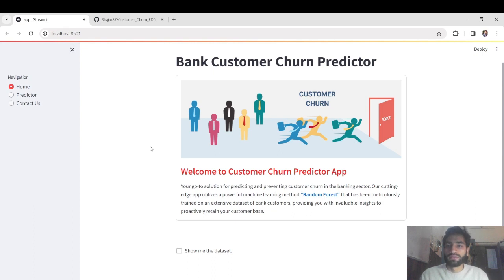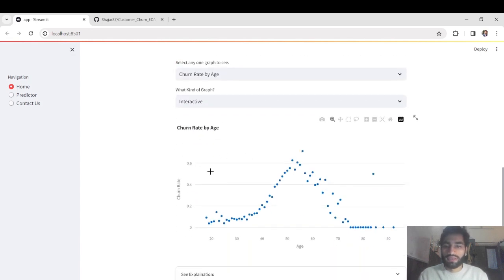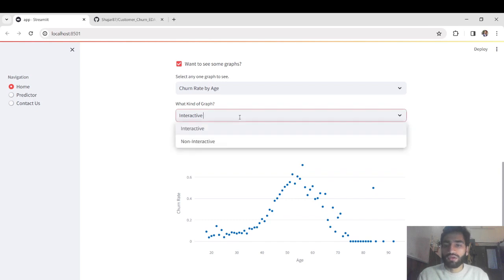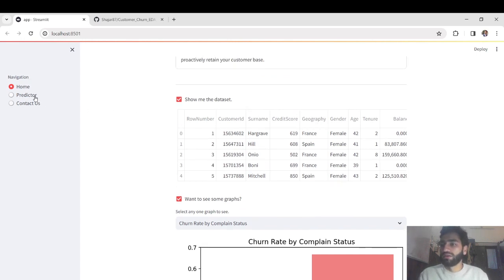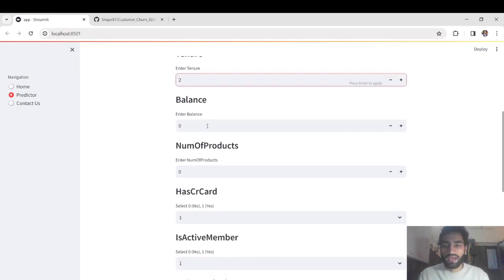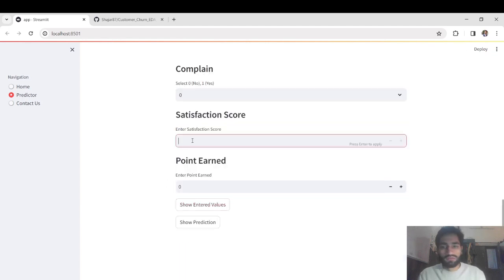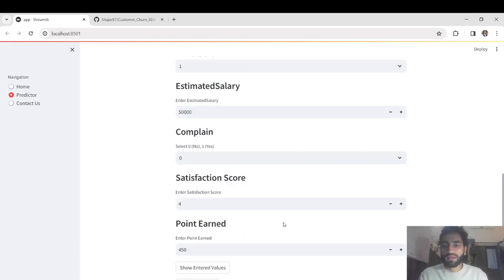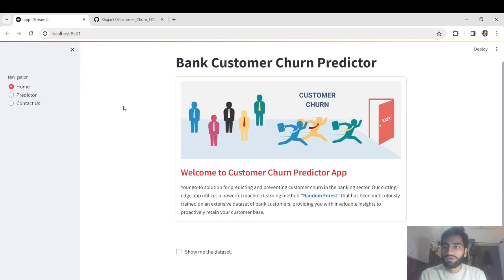Bank Customer Churn Prediction App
🚀 In this video, discover how seamlessly you can predict and prevent customer churn using the intuitive interface.
Learn step-by-step how to input customer data, receive real-time predictions, and gain insights to boost your bank's customer satisfaction. Don't miss out on this game-changer for the banking sector – watch now and revolutionize the way you approach customer retention! 👩‍💼📈🔮